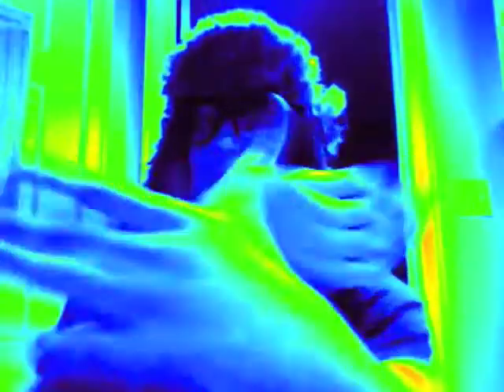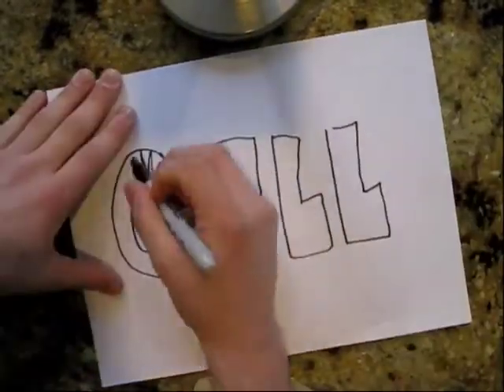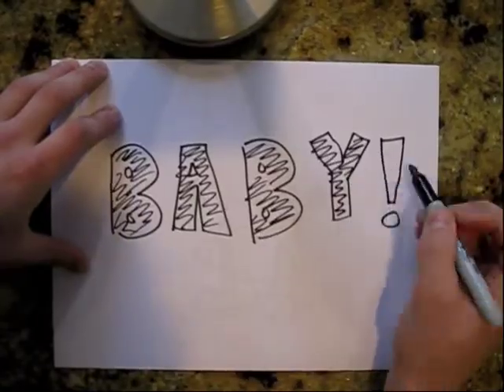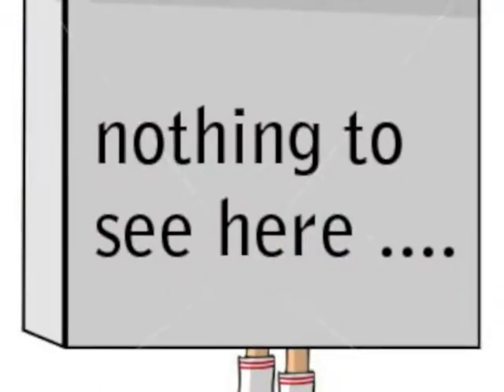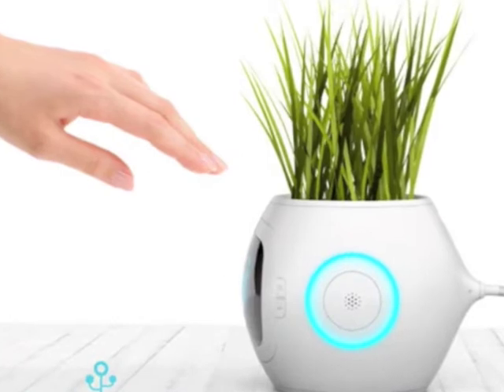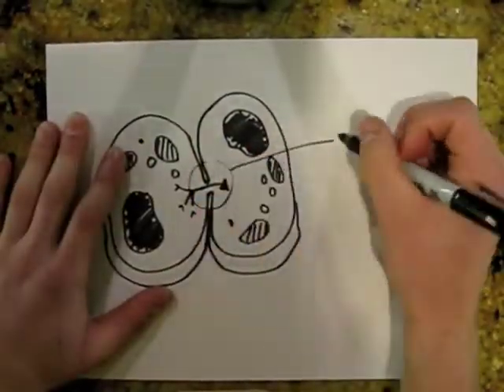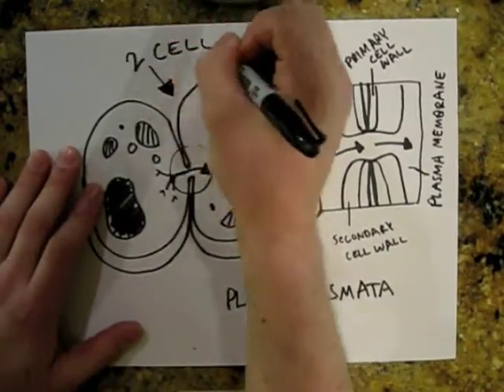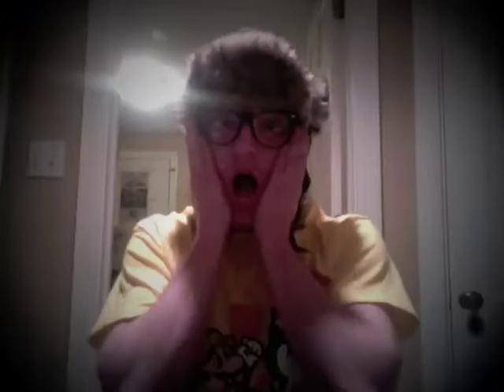Cell Walls Baby (Ice Ice Baby Biology Remix) CELL WALL TUTORIAL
Music Video on Chapter 4 section 22 that I made for Biology Class. Basically the most entertaining Tutorial for cell walls ever. Cell Walls Baby!